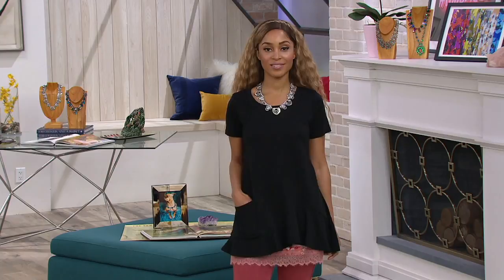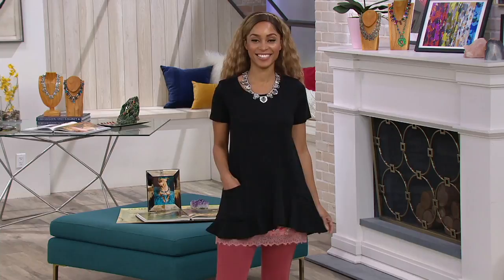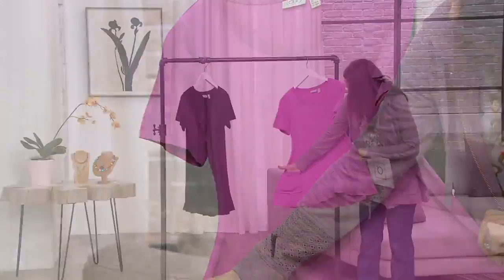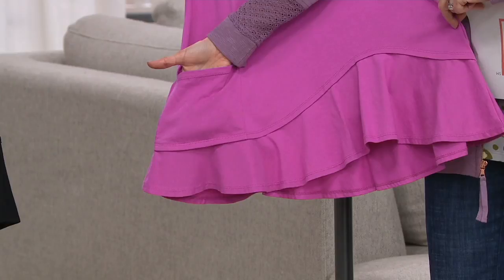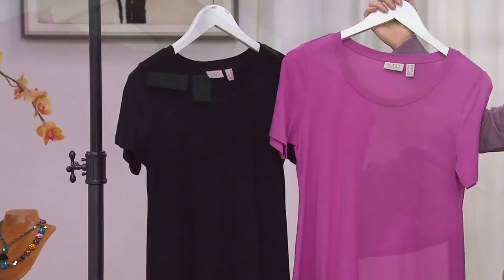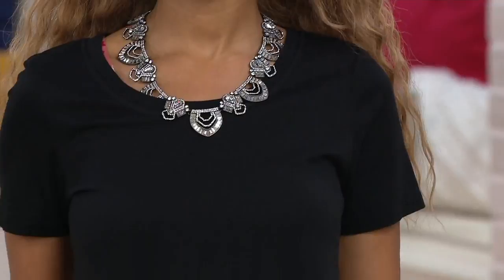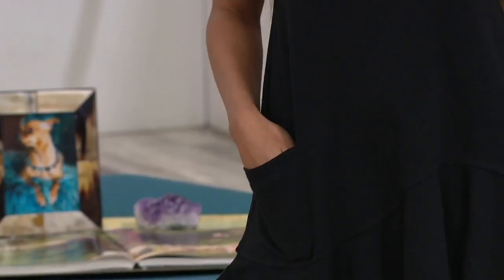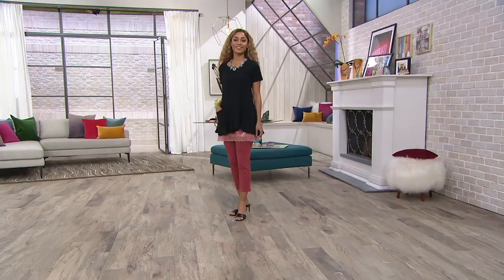LOGO by Lori Goldstein Short Sleeve Knit Top with Asymmetric Hem on QVC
LOGO by Lori Goldstein Short Sleeve Knit Top with Asymmetric Hem

Boasting a flattering fit and asymmetric ruffle hem, this cute top puts feminine flair on a simple style. Paired with crisp, white jeans and sandals, it creates an instantly pulled-together look that'll take you through the season and beyond. From LOGO by Lori Goldstein&reg;.